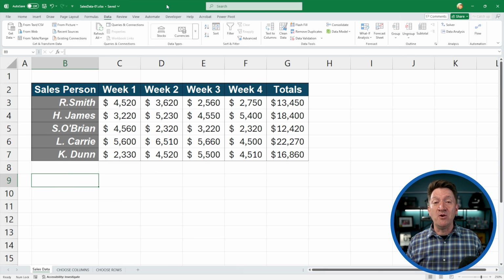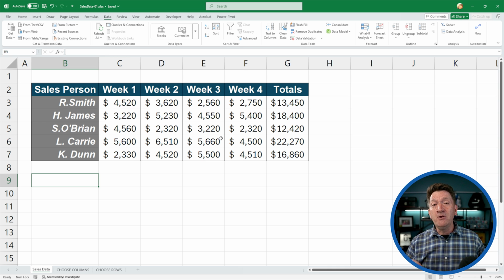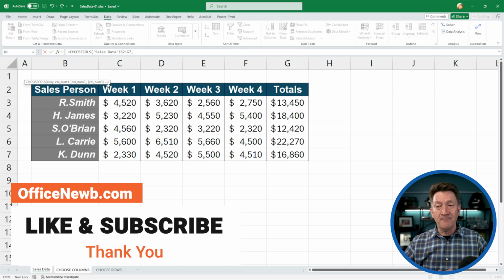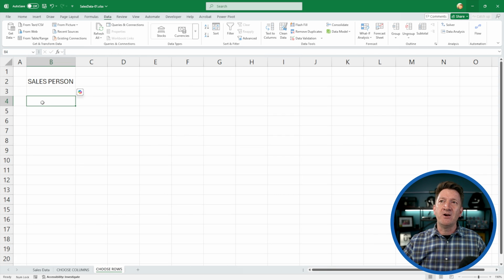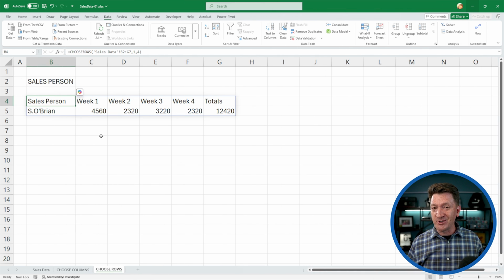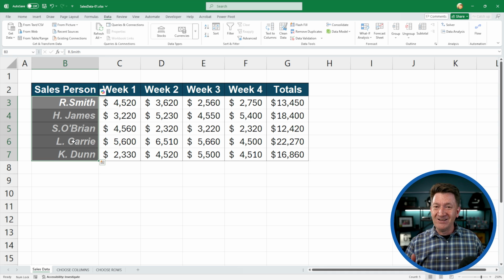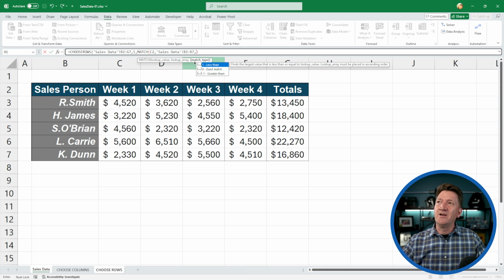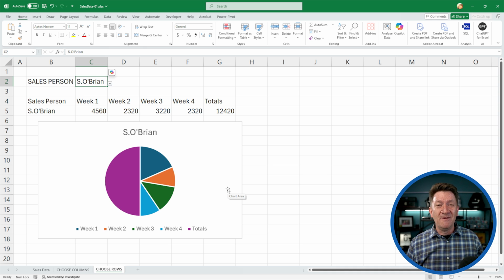Rearrange Excel Data Effortlessly with the CHOOSECOLS & CHOOSEROWS Functions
💡 Learn how to quickly reshape your data in Excel using the powerful CHOOSECOLS and CHOOSEROWS functions! Whether you're organizing columns, selecting specific rows, or building dynamic reports—these functions can save you time and simplify your formulas. Perfect for Excel 365 users looking to take their spreadsheet skills to the next level!

✅ No VBA. No fluff. Just smart Excel tips.